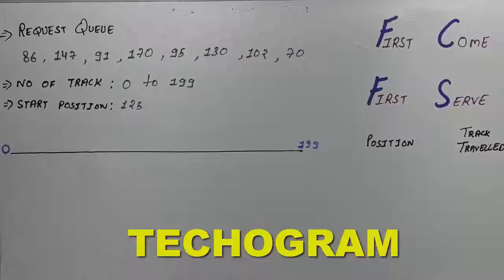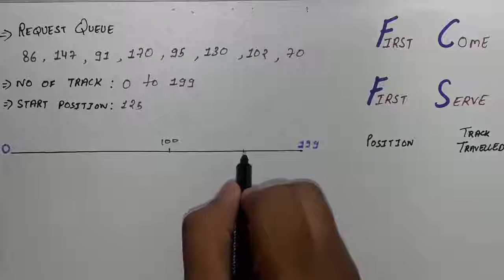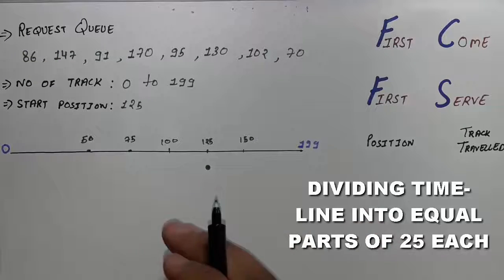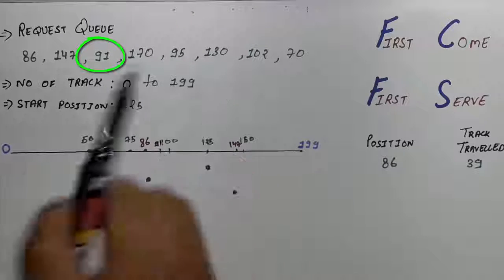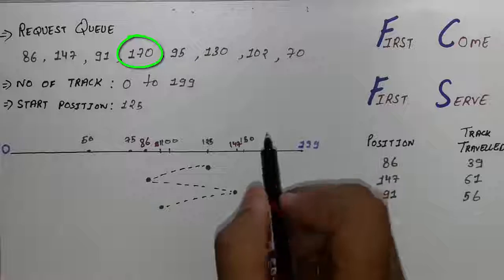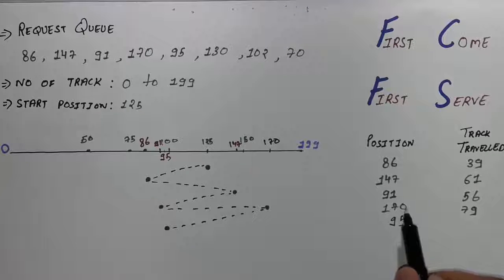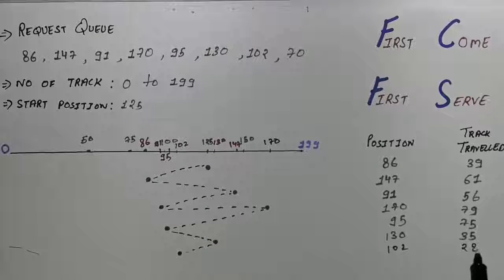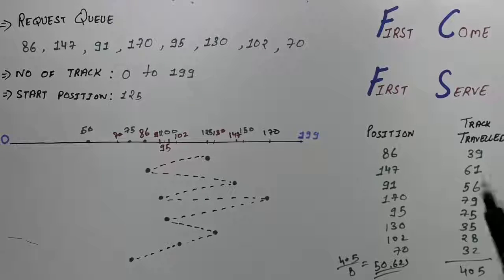First Come First Serve (FCFS) - Disk Scheduling Algorithms || Operating System Concept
IN THIS VIDEO WE ARE GOING TO LEARN HOW TO SOLVE THE
" DISK SCHEDULING PROBLEM " USING "FIRST COME FIRST SERVE METHOD "